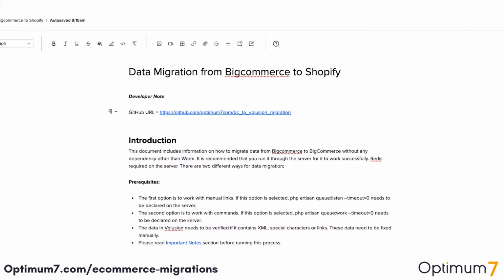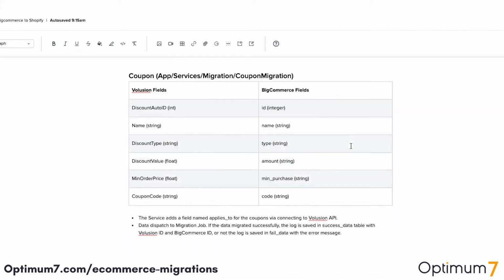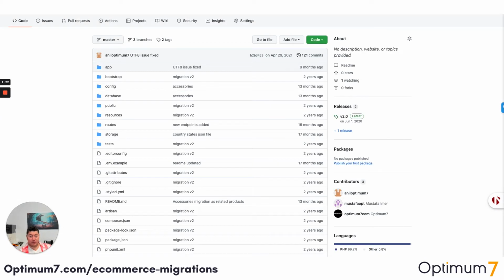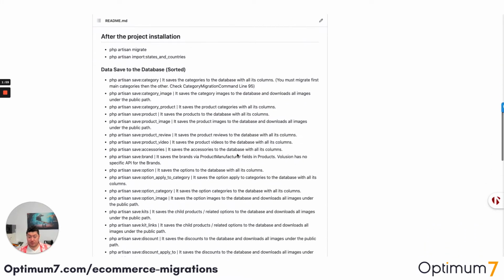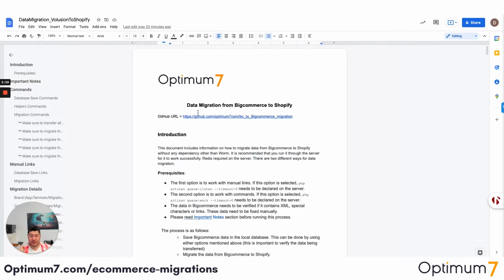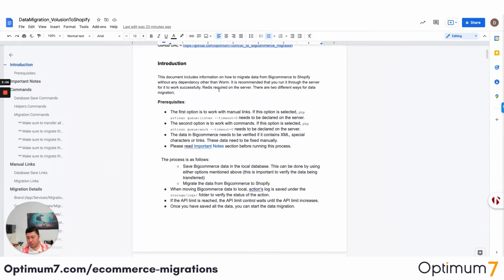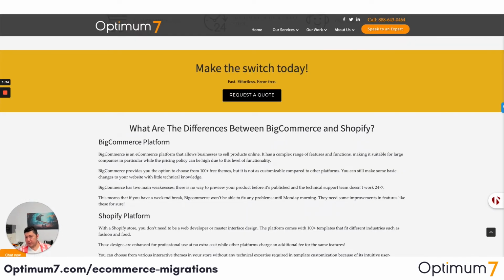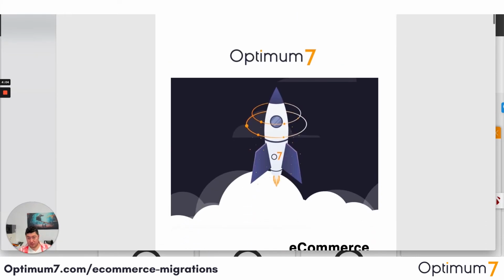Miva to BigCommerce Migration (Complete Guide for eCommerce Migration)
Miva to Bigcommerce Migration is possible by using Optimum7's automated migration process. We migrate your Miva products, customers, orders, and pages to Bigcommerce flawlessly.

This video shows you the ultimate solution to migrate from Miva to BigCommerce. With some SIMPLE steps, all your important data will be transferred accurately and securely. You’ll have a newly established store that will provide the transformation you're looking for with everything intact.

Decided to switch eCommerce platforms from Miva to BigCommerce?

With our semi-automated process, we do flawless migration that reduces data loss, diminished organic traffic, and broken links. We complete the 301 redirect process for you. We even review and optimize conversion elements so that once the migration is completed, your customers actually have a better experience on Bigcommerce.

Optimum7 has completed over 100 store migrations from Miva to Bigcommerce and we are experts on both platforms.

Why migrate with Optimum7?

Optimum7 provides a fully automated migration that doesn’t require any programming skills on your part. Through our services, you’re guaranteed to achieve an effortless and successful switch, free from bothersome bugs and glitches. You’ll have a newly established store that will provide the transformation you’re looking for with everything in tact.

00:00 Full eCommerce Migration Services
00:11 Miva to BigCommerce Migration
01:03 The Optimum7 Migration Process
02:40 Miva to BigCommerce Migration Step-by-Step Guide
03:50 eCommerce Migration Checklist / Complete Guide
04:23 Client eCommerce Migration Examples and Results
05:43 Contact Optimum7 for More Information on eCommerce Migration Services